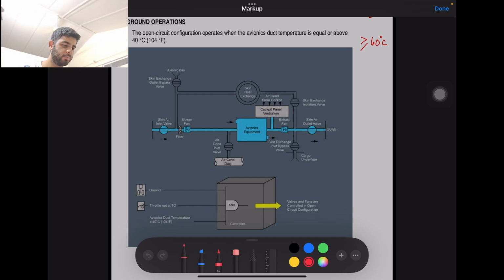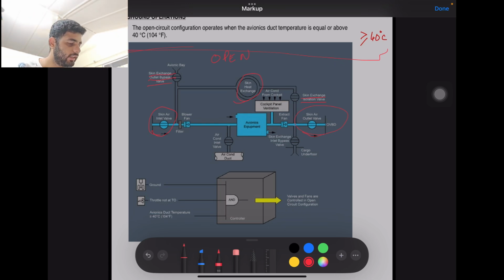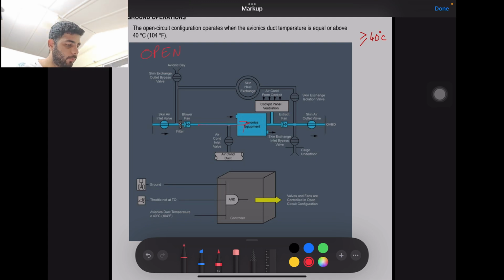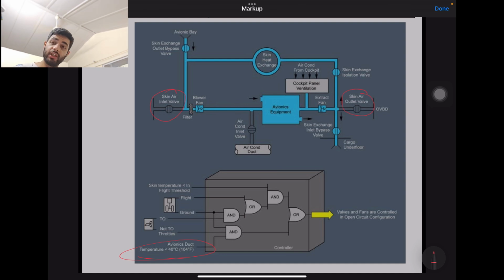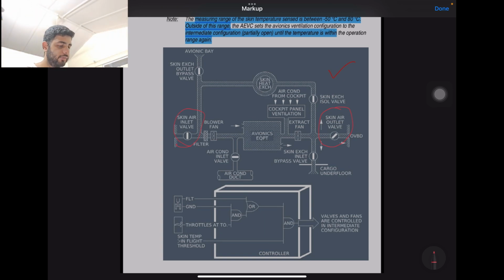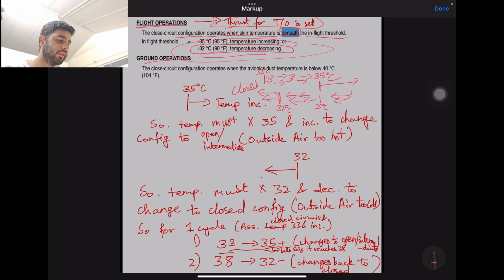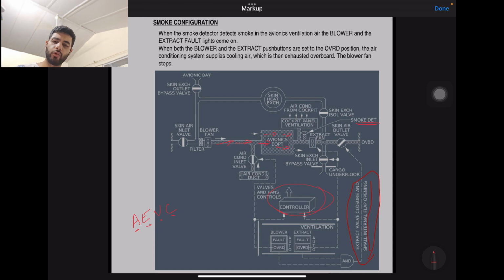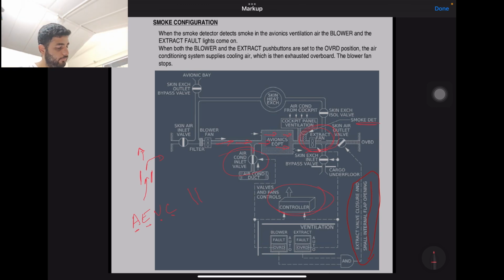A320 ventilation system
How the a320 airbus ventilation system works?